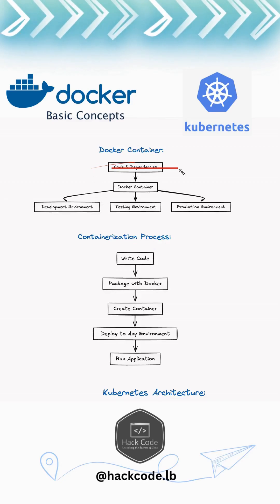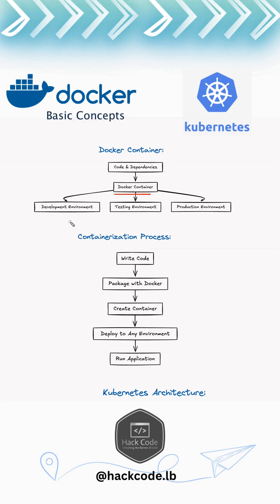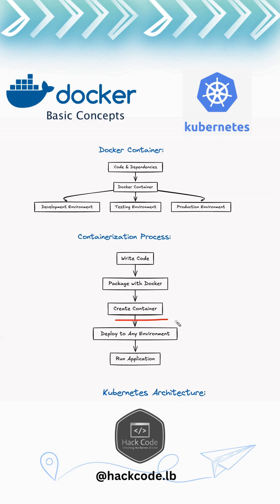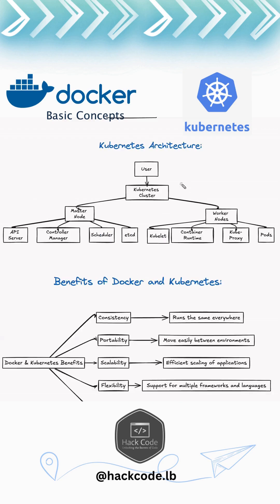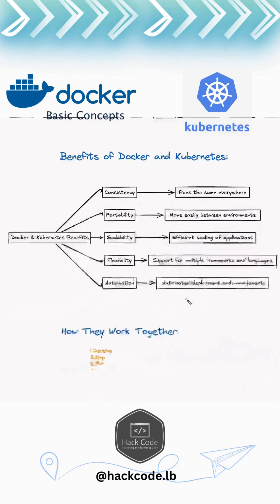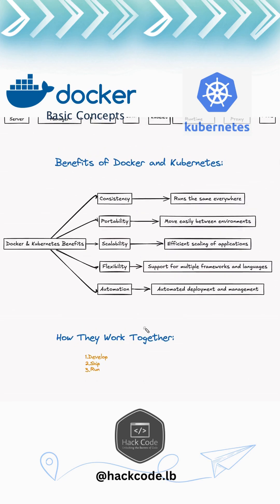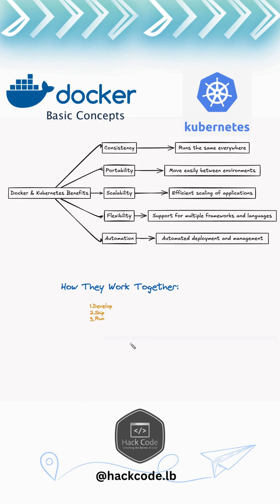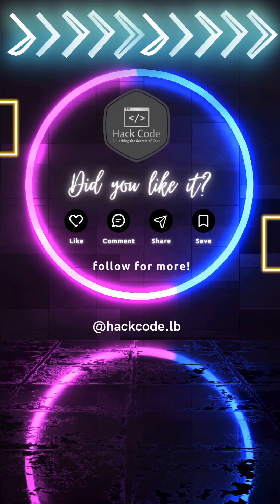Master Docker, Containerization & Kubernetes in 90 Seconds! 🚀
🚀 Unlock the secrets of Docker, containerization, and Kubernetes in just 90 seconds! 🐳
Learn how these powerful tools revolutionize software development, making it more efficient and scalable. Whether you're a beginner or a pro, this quick guide will give you the essentials to get started with containerized applications and orchestration.

Key Takeaways:

🐳 Docker: Automate the deployment of applications inside lightweight, portable containers.
📦 Containerization: Encapsulate your application and its dependencies into a container that runs anywhere.
☸️ Kubernetes: Automate deploying, scaling, and managing containerized applications across clusters.
Benefits:

🔒 Consistency: Ensure your application runs the same everywhere.
🌐 Portability: Move applications easily between environments.
📈 Scalability: Scale applications efficiently with Kubernetes.